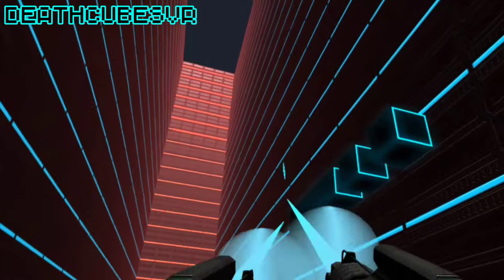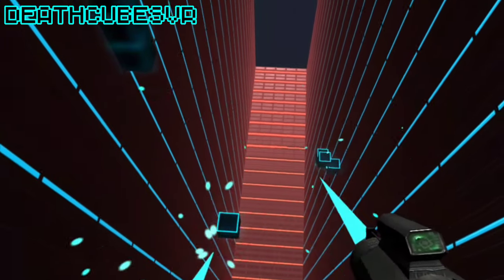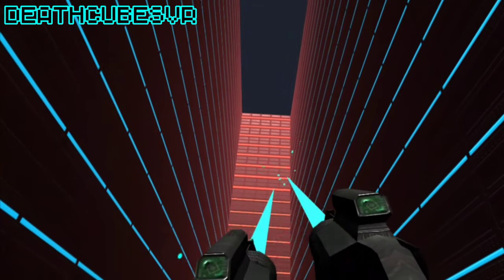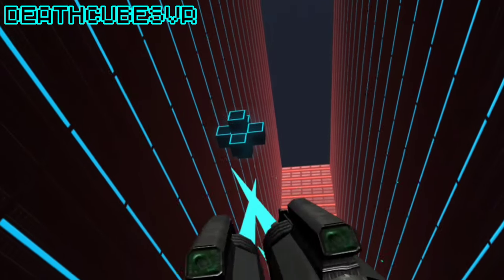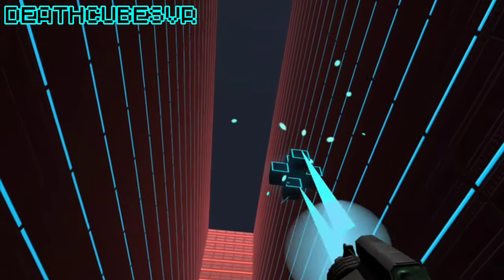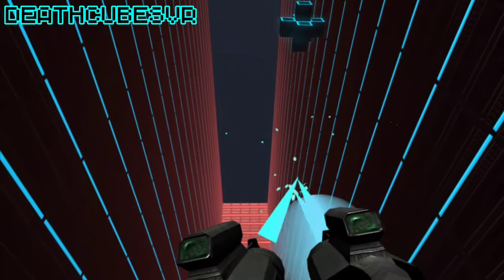DeathCubesVR Gameplay On The Oculus Quest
Prevent the cubes from reaching the wall...or the wall will reach you!

Basic rules:

Each wave spawns a special red cube. If you shoot that cube, you'll either get a secondary gun, a wall push back or nothing.

If you already got the secondary gun and shoot a red cube, you'll lose it. But be aware, the game gets harder more quickly the longer you keep the secondary gun!

Once in a while there will be a special cube formation. If you manage to shoot all cubes within that formation, you'll get rapid fire for 30 seconds. With your progression the duration will take slightly longer.

You may walk around, actually you'll need to in order to destroy cubes from a certain angle.

The difficulty is adapting, this means you will get some relief if too many cubes will make it to the wall. So it is up to you to find your sweet spot to keep yourself alive for as long as possible.

Best played seated and laid back as you might need to look up a lot.

Since this is a pre-release, there might be a lot of changes in future updates. Don't hesitate to post your suggestions and wishes for the game!